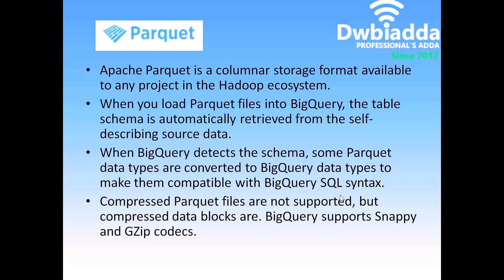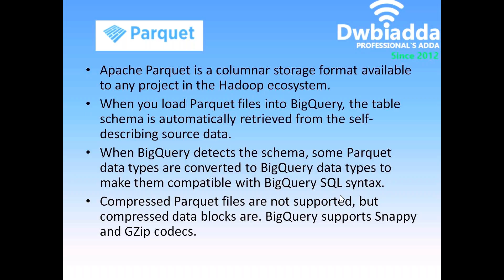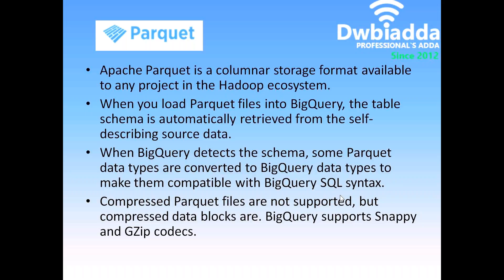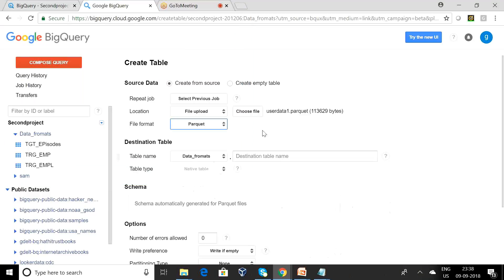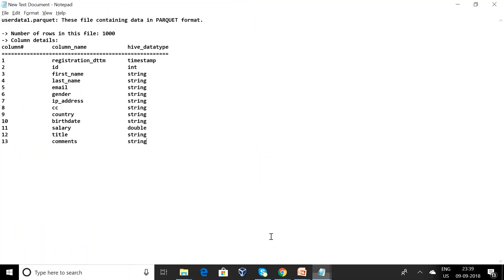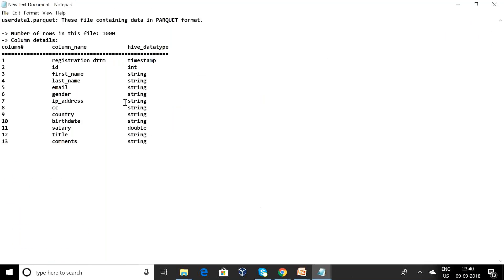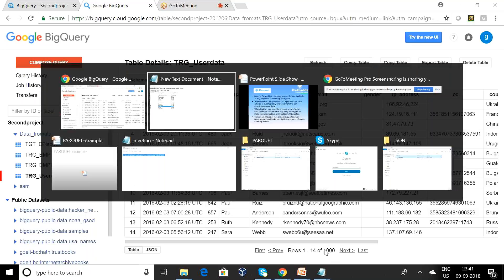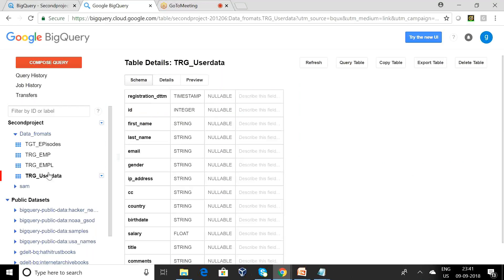Loading parquet data into Google big query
This video explains how to load Paraquet data into google cloud big query